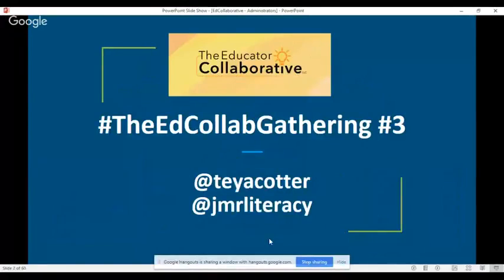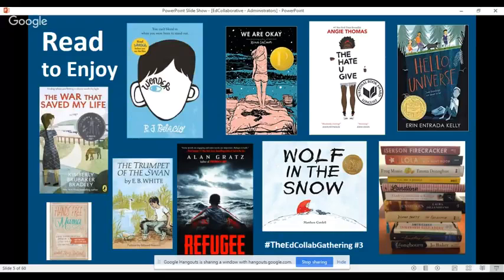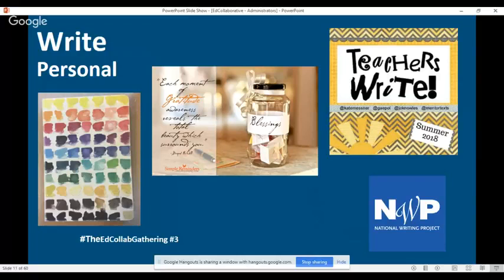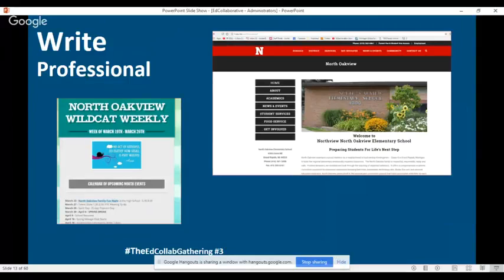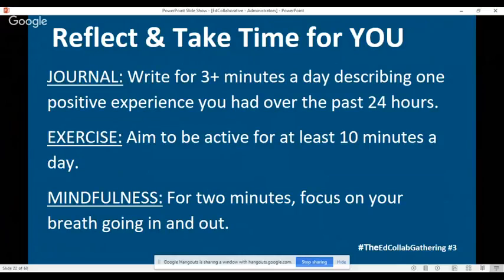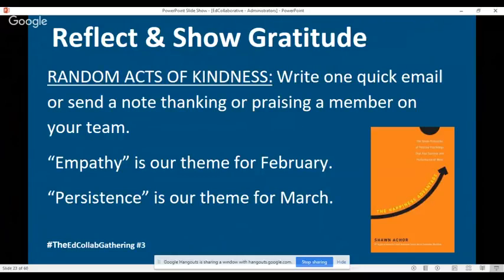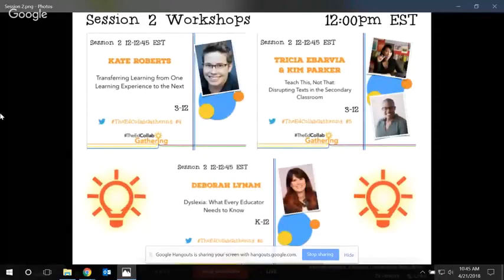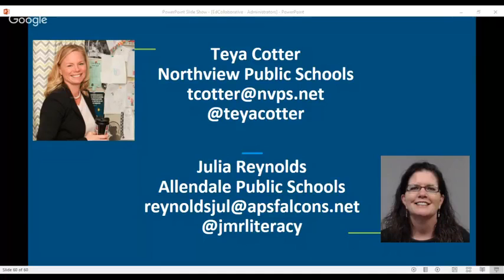Administrators Literacy Leadership Why, What, & How, K-12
Julia Reynolds & Teya Cotter